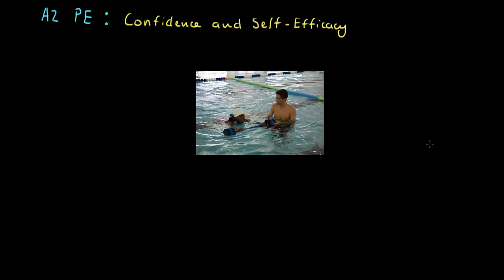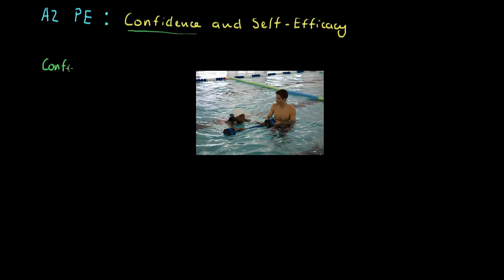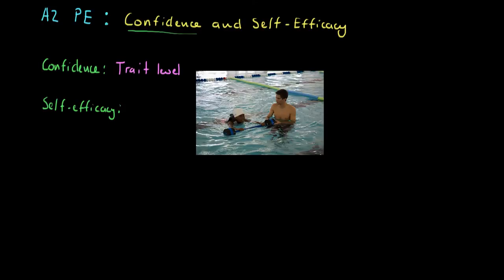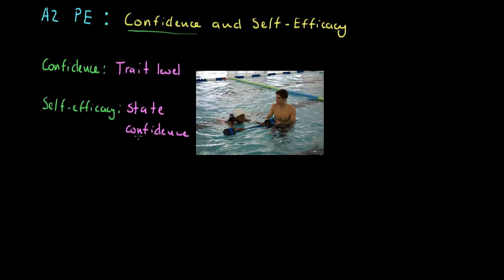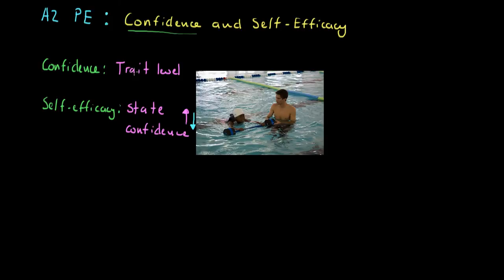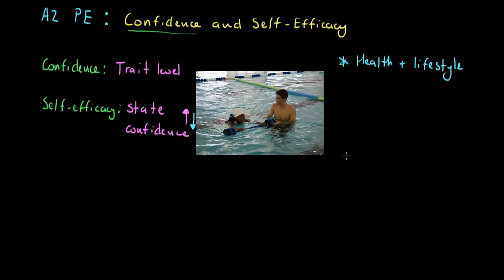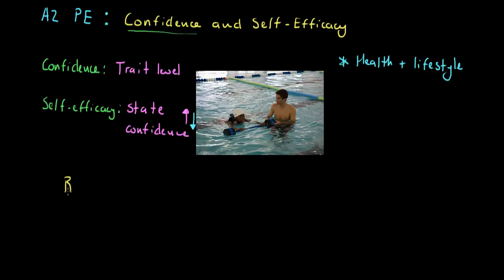A2 PE - Bandura's Model of Self-Efficacy Short